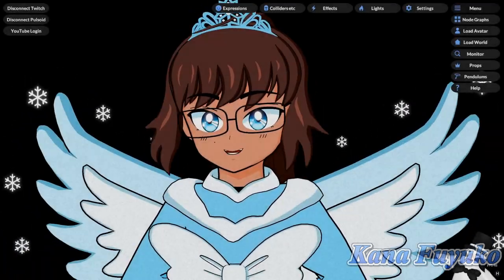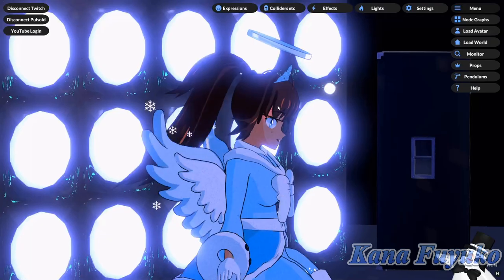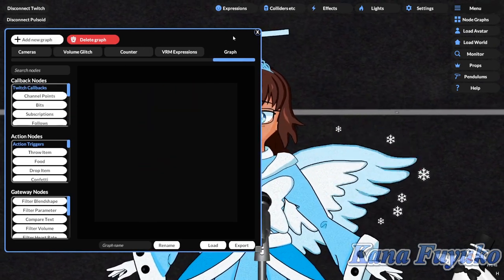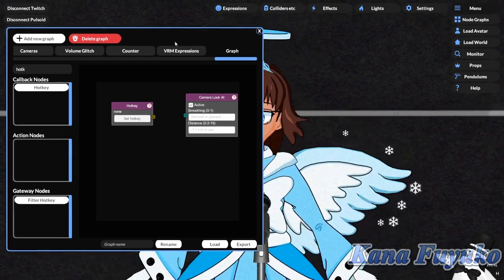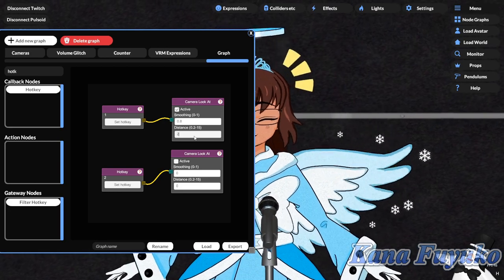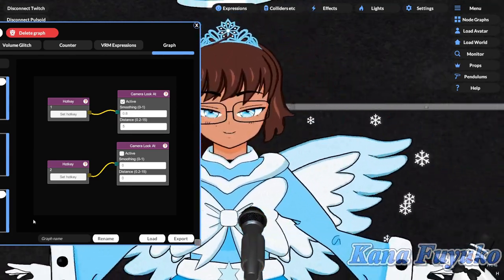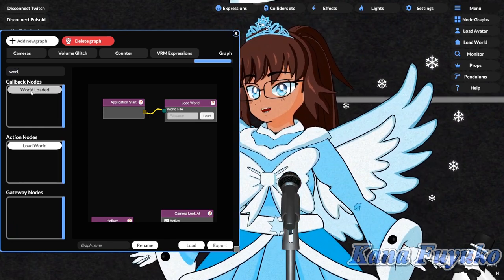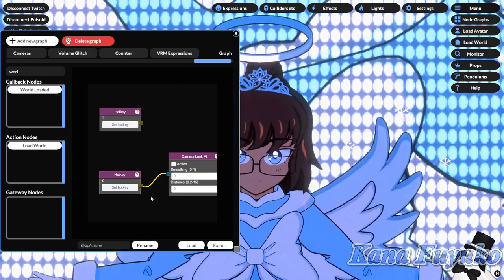How To Set Up Camera Look At/Follow In VNyan!!!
In this tutorial, I will show you how to make your camera follow your avatar whenever you do things like concerts or chatting streams with VNyan.